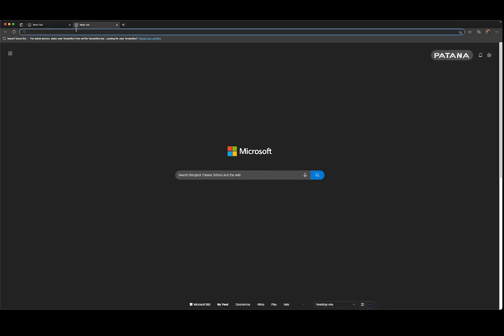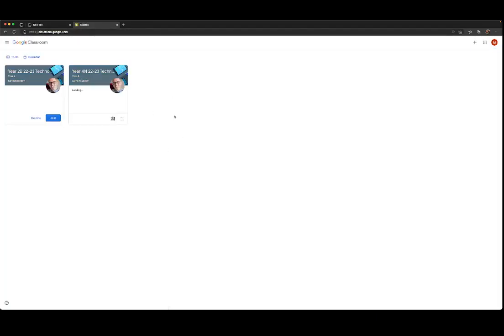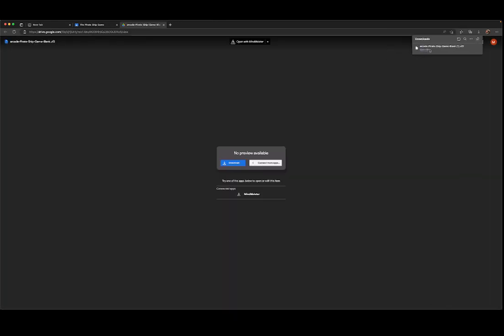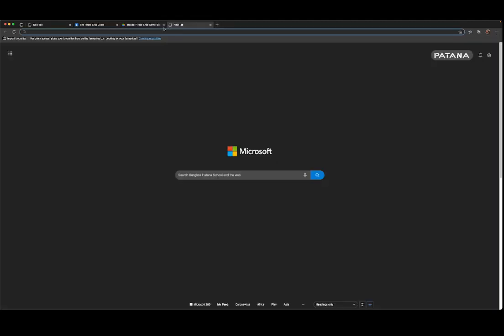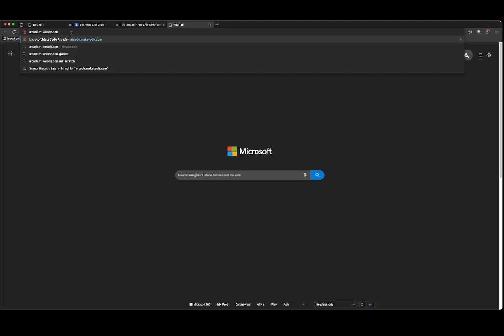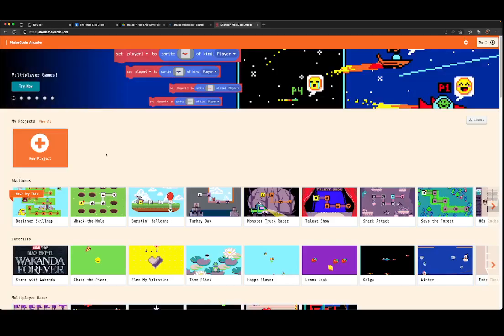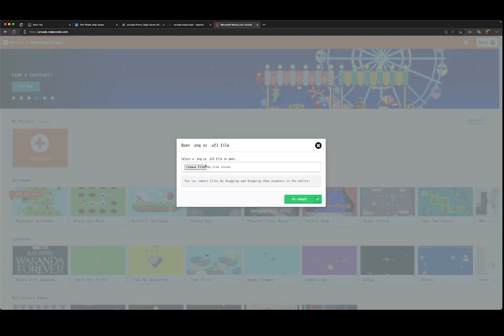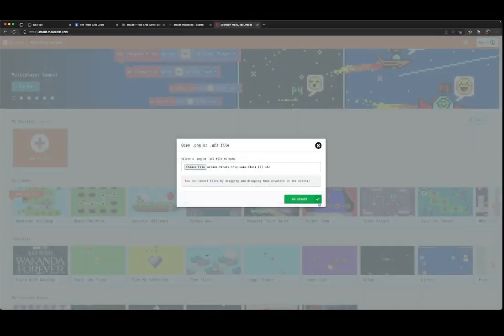MakeCode Arcade The Pirate Ship Game1